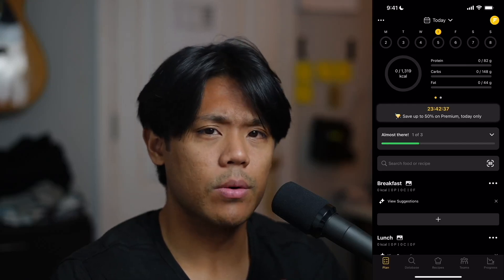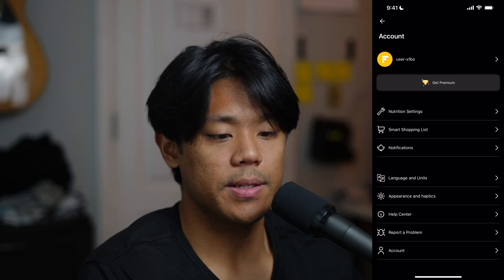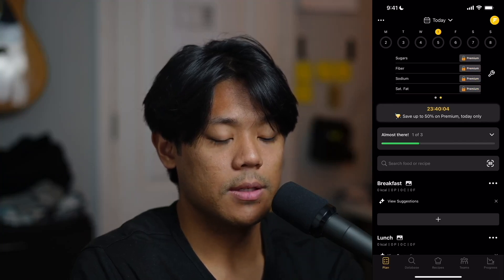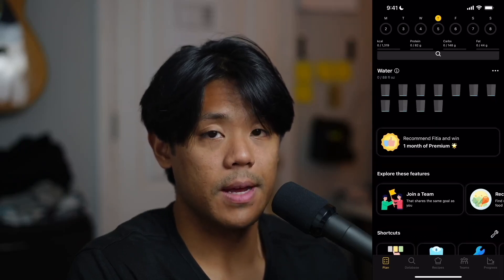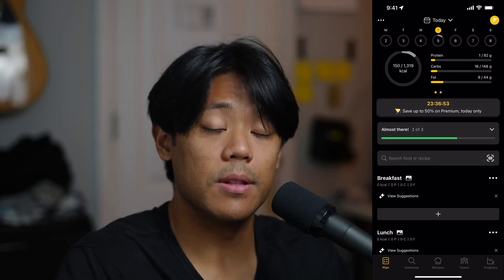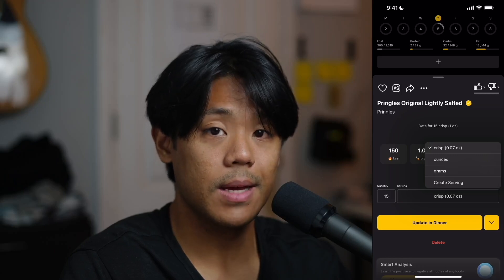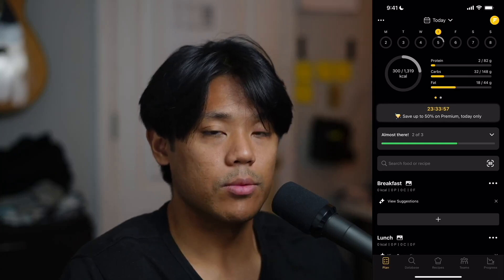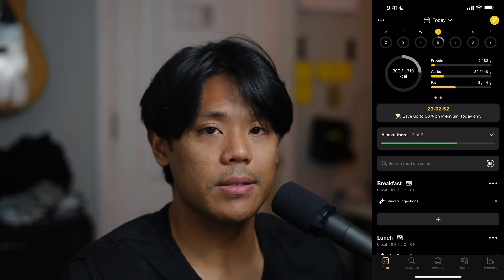Fitia App Review | Is It Worth It (2024)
In this video, we'll be taking a look at the Fitia App. I'll be checking out it's features and what if what it has to offer is worth it in 2024

Timecodes
0:00 - Intro
0:20 - The main interface
2:40 - The calorie tracking tests
3:57 - What I think about the app
4:22 - Final thoughts

Main Gear
A Camera
Battery & Charger
SD Card (Expensive)
Microphone 1: Microphone
Microphone 2
XLR Cable
Audio Interface
Mic Stand
External Hard Drive

Other Gear
B Camera
Battery & Charger
SD Card